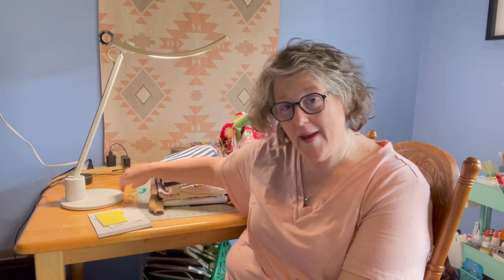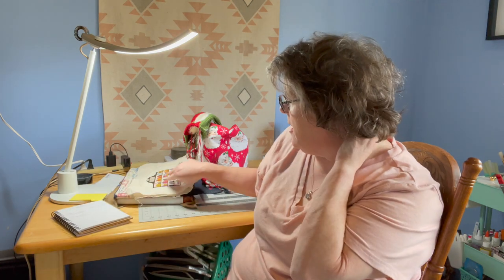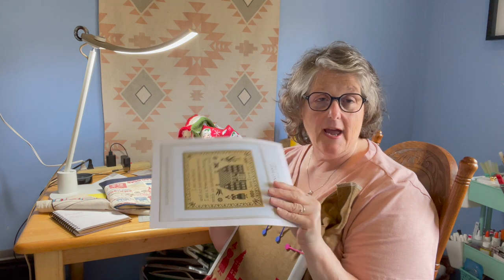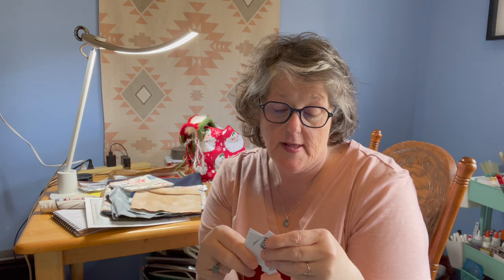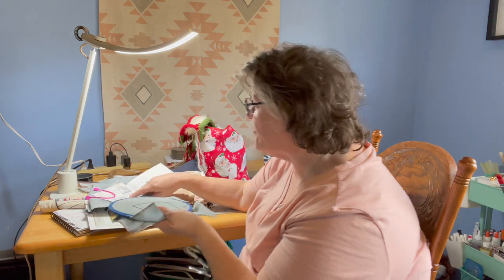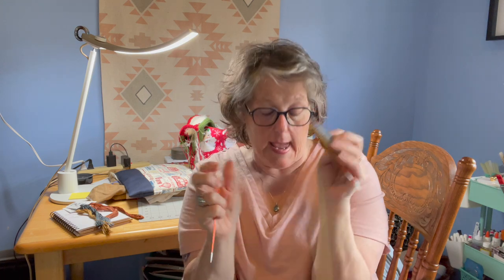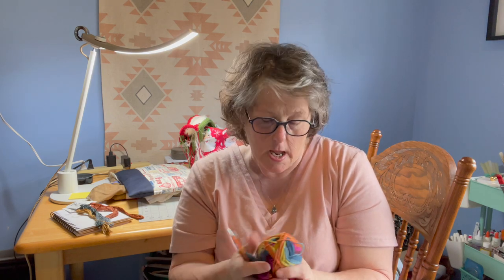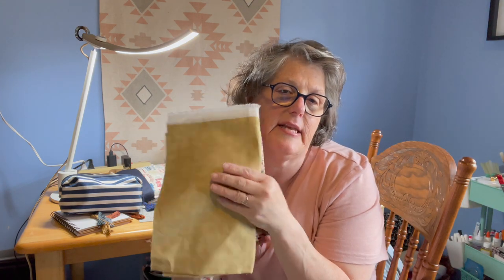FlossTube #7 Ben Q Lamp Review